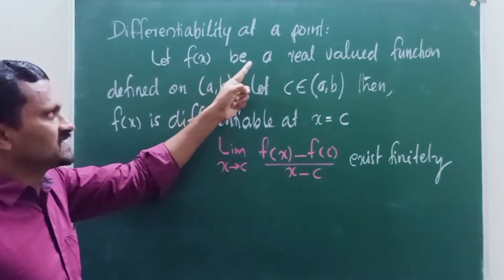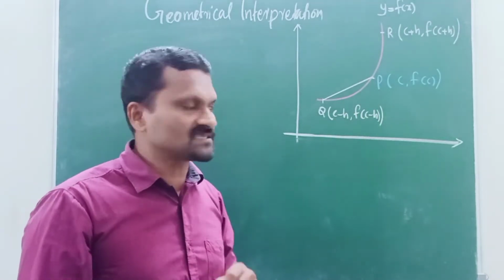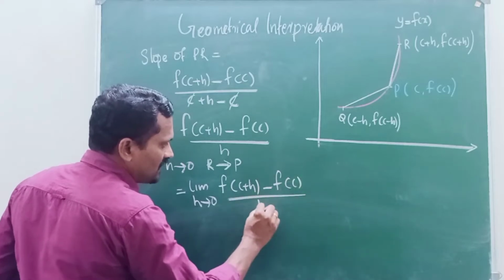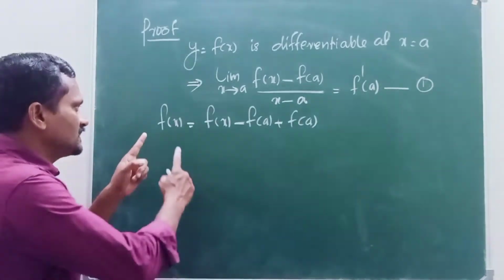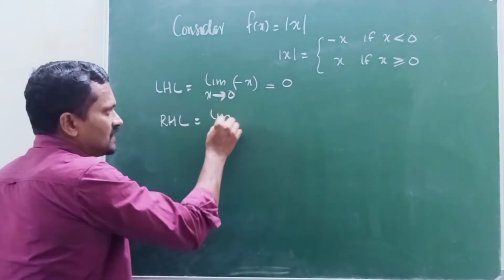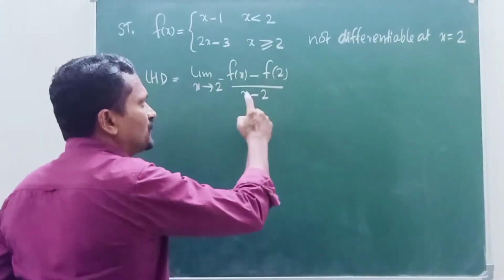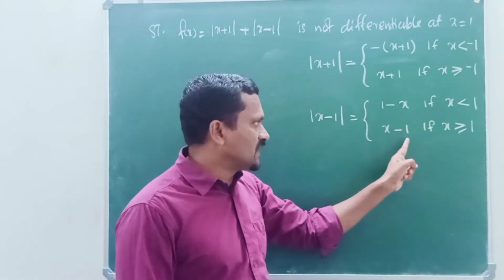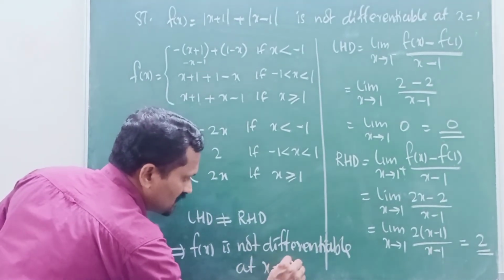PLUS 2 MATHEMATICS # CONTINUITY AND DIFFERENTIABILITY # PART 2